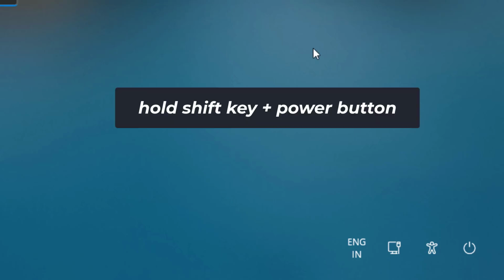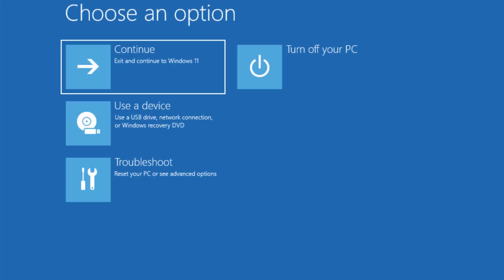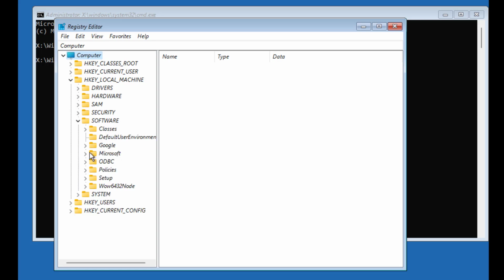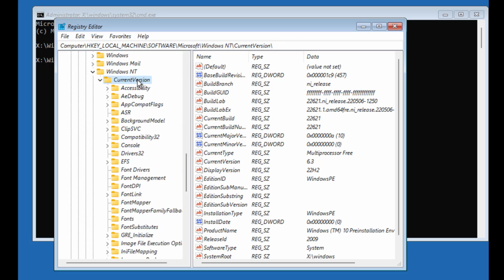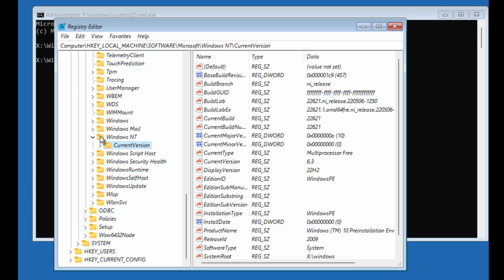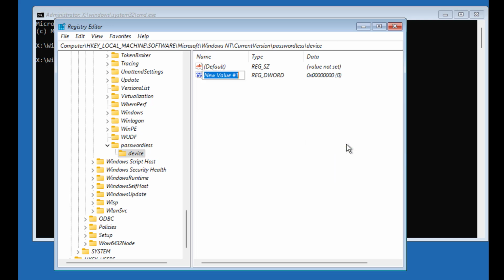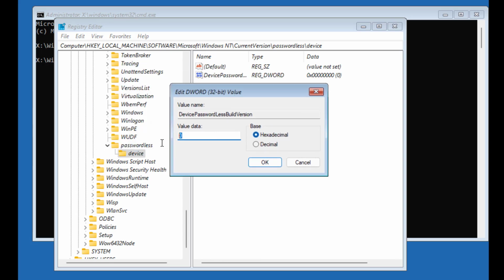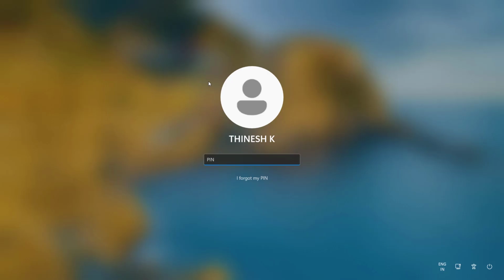Fix " Your Pin Is No Longer Available "on windows 10/11 | fixed (2023)